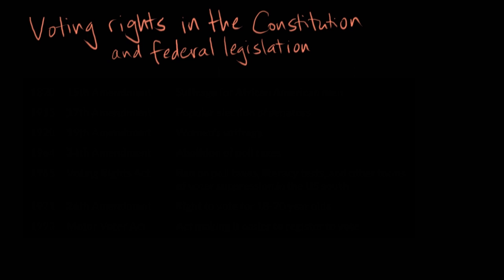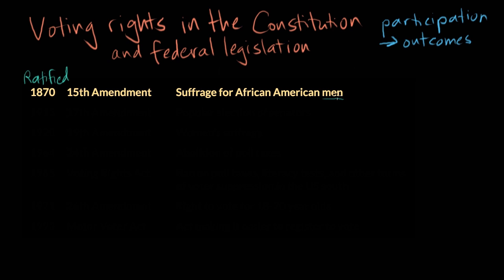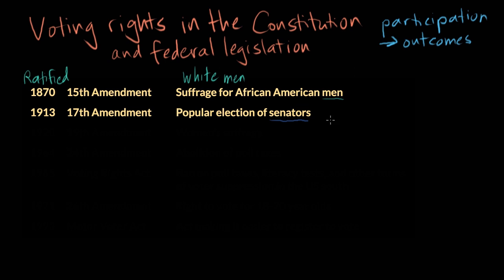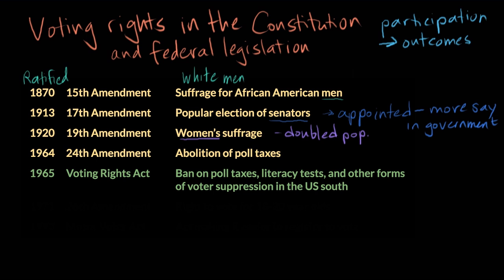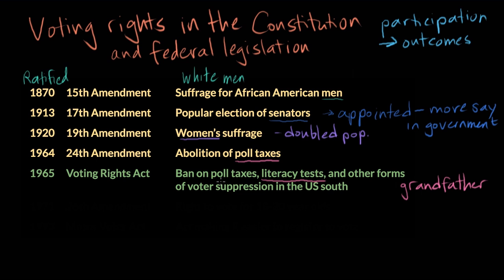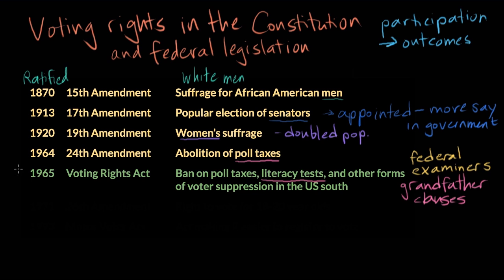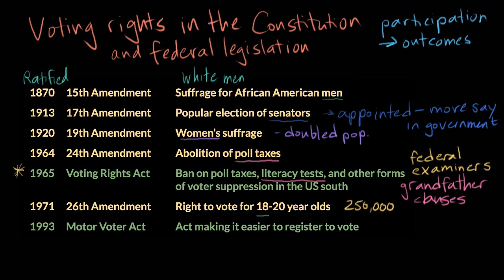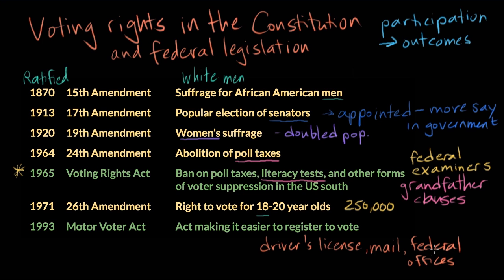Voting rights | Political participation | US government and civics | Khan Academy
An overview of voting rights in the Constitution and in federal legislation. Kim Kutz Elliott explores how voting rights have changed over time.